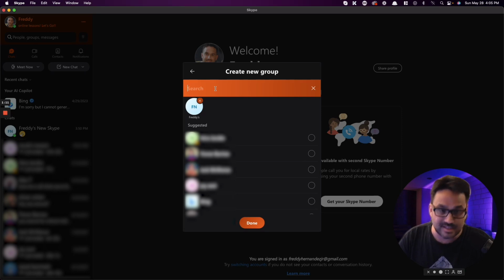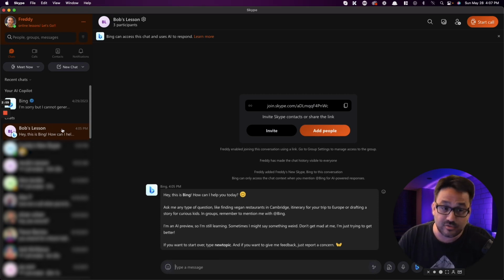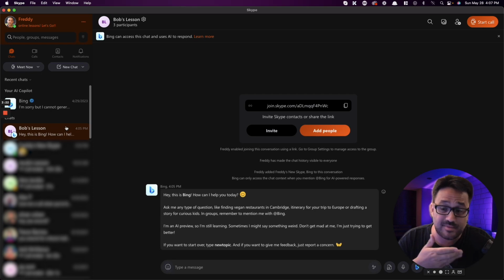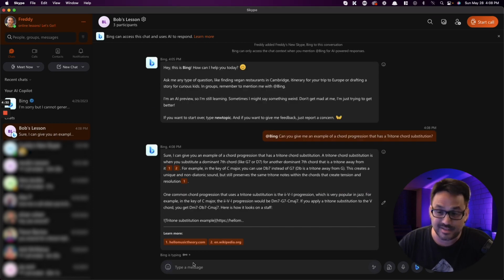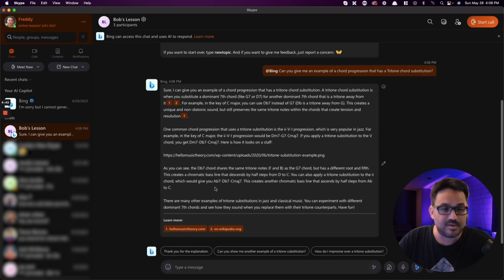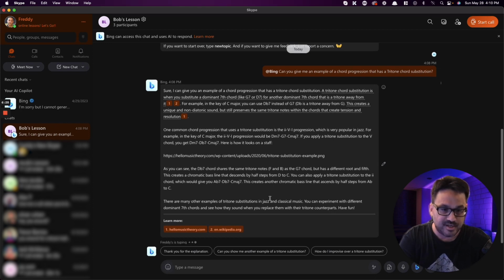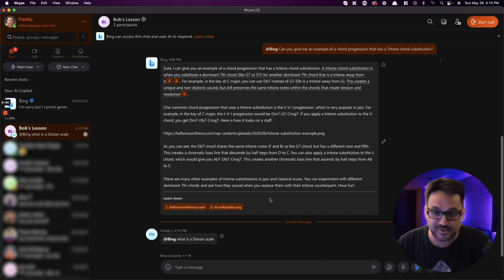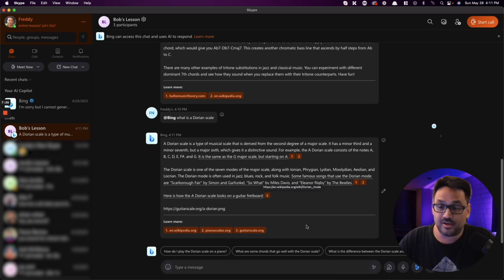Setting Up ChatGPT - Bing Into Your Online Group Skype Lesson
I will guide you through integrating ChatGPT and Bing into your Skype lessons for an enhanced learning experience for both the teacher and the student. Check out how this feature can aid in clarifying complex concepts, offering real-time examples, and acting as a valuable teaching aid.

🕑 *Timestamps* 🕑
0:00 Intro
0:15 Setup A Group To Add Bing
2:56 Using Bing In The Group Chat
5:04 Student's View Of Using Bing